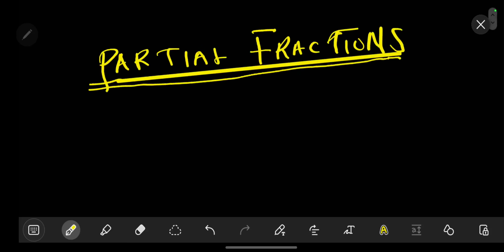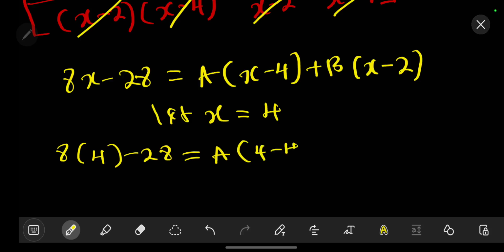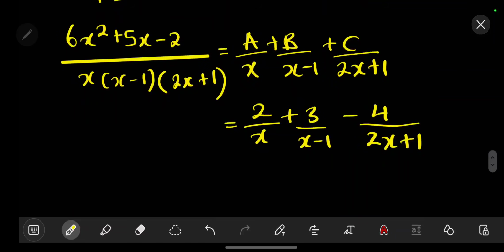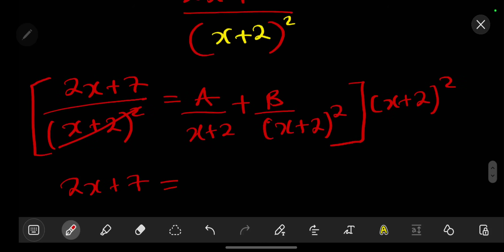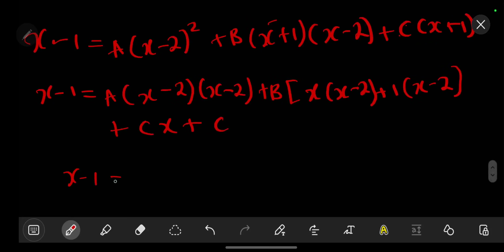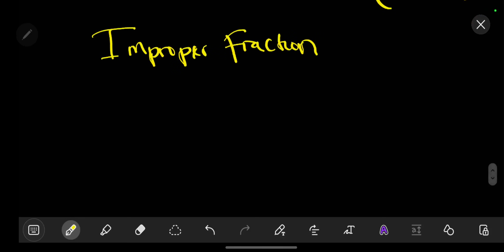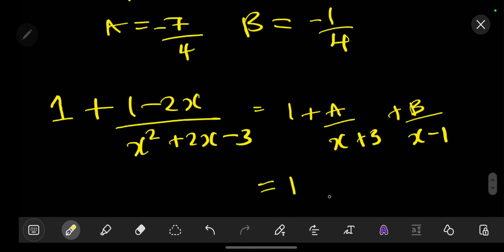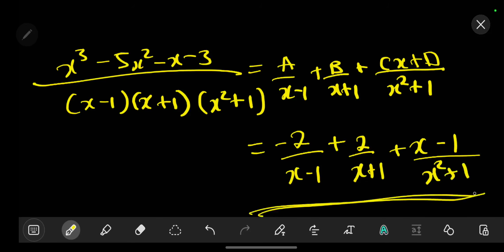Partial Fractions Full topic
Partial Fractions – FULL TOPIC Explained | From Basics to Advanced Integration
In this complete lesson, we break down Partial Fractions step by step — from the basics all the way to advanced applications in integration. If you struggle with decomposing rational expressions, this video will make everything clear and simple.
Whether you're preparing for A-Level Mathematics, Grade 12 Exams, or First-Year University Calculus, this lesson covers everything you need to master the topic.
📌 What You’ll Learn in This Video:
✔ What Partial Fractions are
✔ Proper vs Improper Rational Functions
✔ Linear Factors (distinct roots)
✔ How to Solve for Constants (Cover-Up Method & Equating Coefficients)
✔ Partial Fractions in Integration
✔ Exam-Style Worked Examples
🧠 Why Partial Fractions Matter
Partial fractions are essential for:
Solving integration problems
Differential equations
Laplace transforms
Advanced calculus topics
Mastering this topic makes integration MUCH easier!
⏱ Perfect For:
A-Level Mathematics students
Calculus beginners
Students preparing for final exams
Anyone who wants a strong foundation in integration
If this lesson helps you, don’t forget to:
Let’s make Mathematics simple and powerful together 🚀